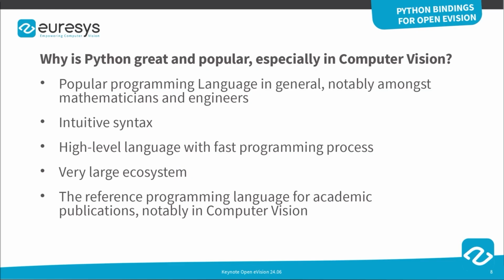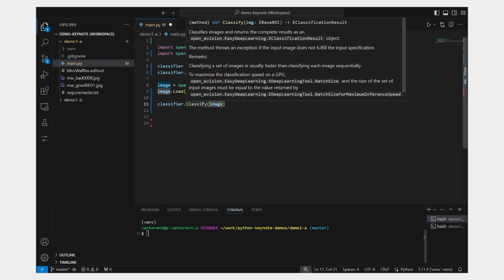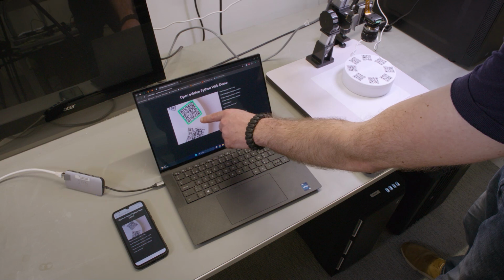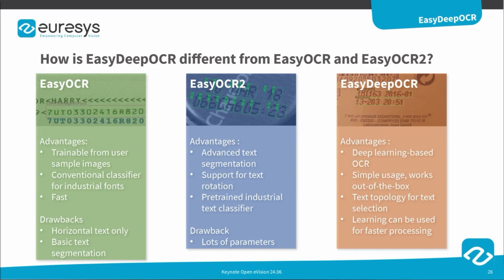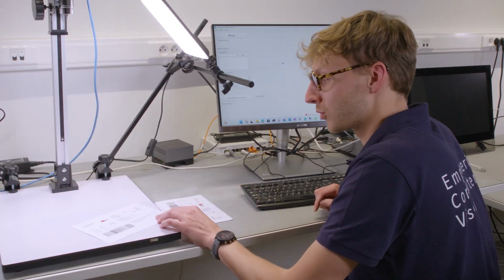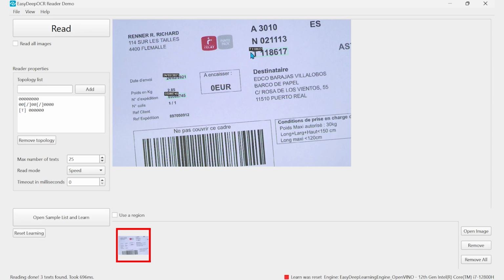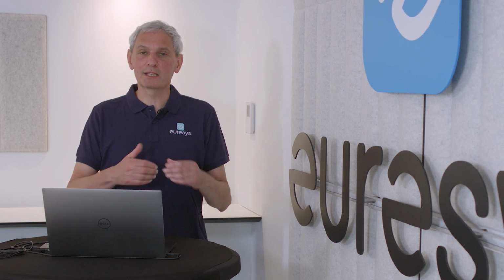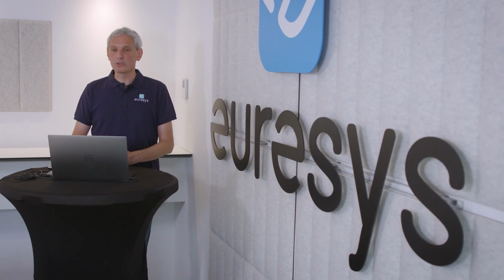Euresys Vision Talks : Python bindings and other enhancements of Open eVision 24.06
Christophe CHAUDY updates us about the latest enhancements brought by Open eVision 24.06

TIMELINE:
00:00 - 01:46 Introduction
01:46 - 06:48 Coding with EasyDeepLearning
06:48 - 09:48 Using EasyQRCode
09:48 - 12:00 More about Python samples
12:00 - 16:09 Open eVision Deep Learning based OCR library
16:17 - 24:41 EasyDeepOCR reading delivery slips
24:41 - 26:20 Other examples
26:20 - 27:03 Fourier image class
27:03 - 27:27 Windows Presentation Foundation (WPF)
27:27 - 27:48 Faster EasyMatch
27:48 - 28:13 Improved EasyMatrixCode2
28:13 - 28:52 IDE: In line documentation
28:52 - 29:23 Summary
29:23 - 36:09 Q&A's
[V192EN]